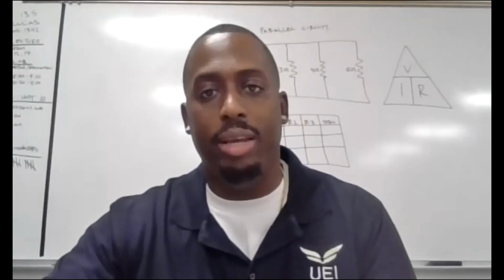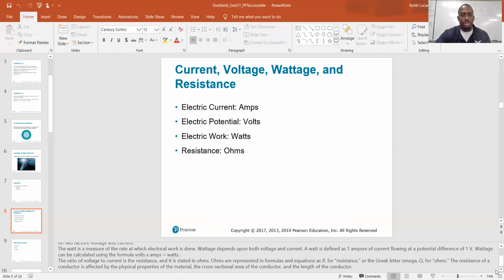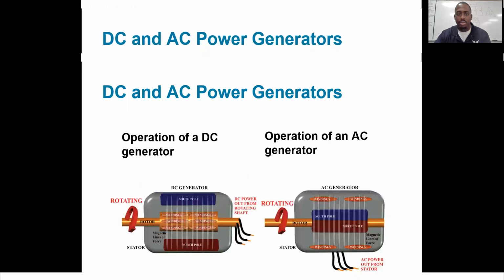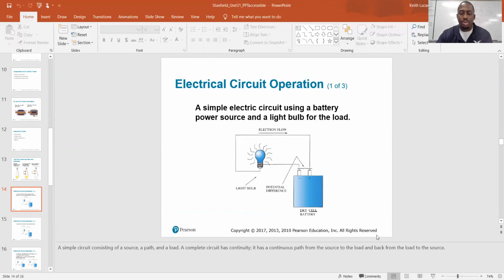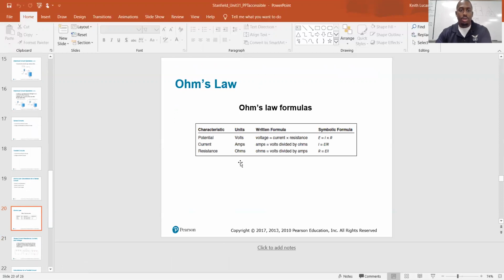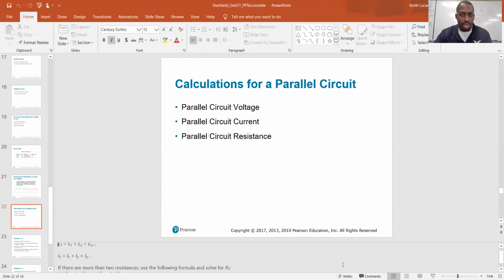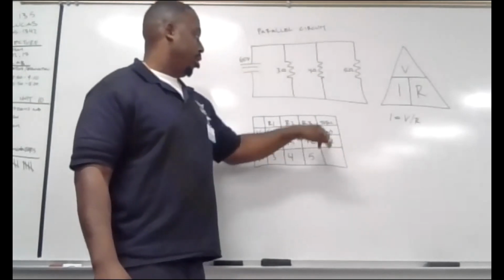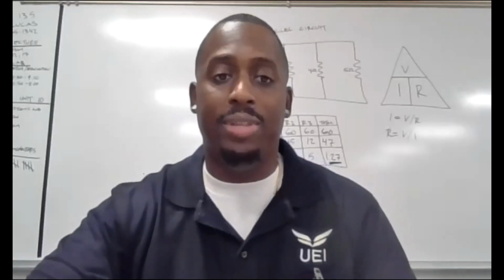Unit 31 Lecture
Basic Electricity